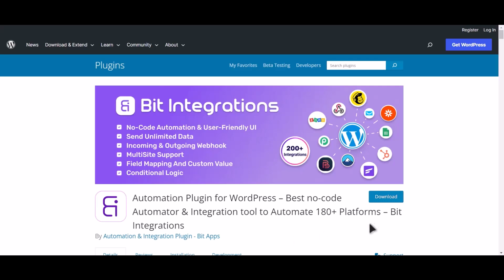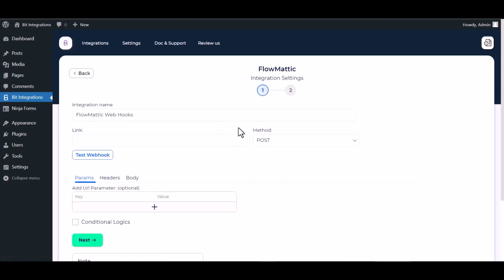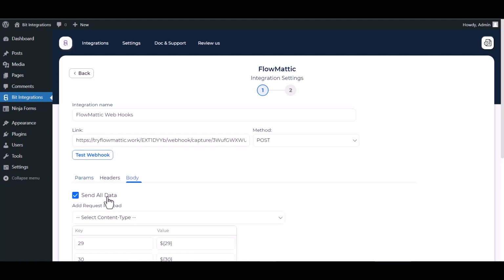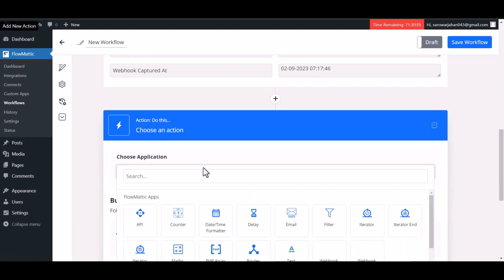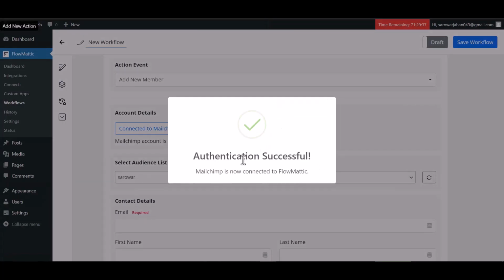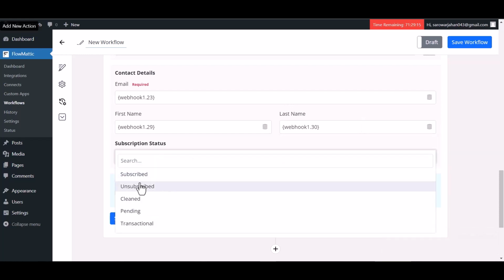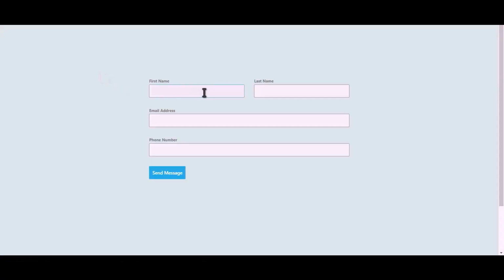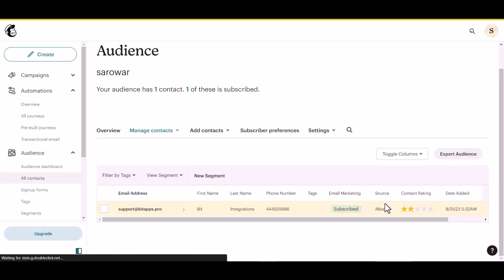Integrating Elementor Form with FlowMattic | Step-by-Step Tutorial | Bit Integrations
🔗 Ready to optimize your workflow automation? Join us on our YouTube channel for an in-depth tutorial where we unveil the seamless integration of Elementor Form with FlowMattic, a robust workflow automation platform. Learn how to effortlessly connect these two tools using the Bit Integrations WordPress plugin.

Follow along as we guide you through the step-by-step process of integrating Elementor Form  with FlowMattic, enabling you to streamline your workflow automation and improve productivity. Say goodbye to manual data transfers and welcome automated workflows for enhanced efficiency in managing your processes.

Key Highlights:
✅ In-depth walkthrough for integrating Elementor Form with FlowMattic using Bit Integrations for WordPress.

Whether you're a business owner, project manager, or workflow automation enthusiast, this integration empowers you to seamlessly merge Elementor Form with FlowMattic. Watch now to revolutionize your workflow management efforts!